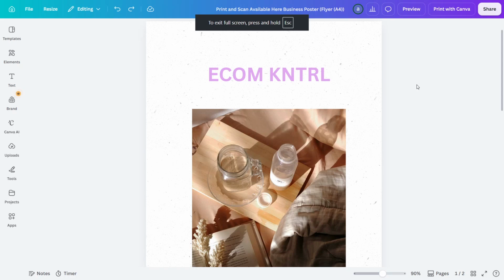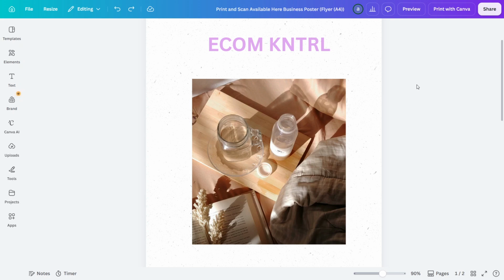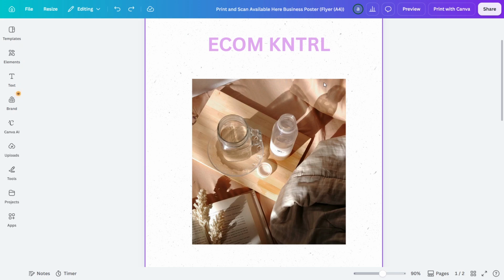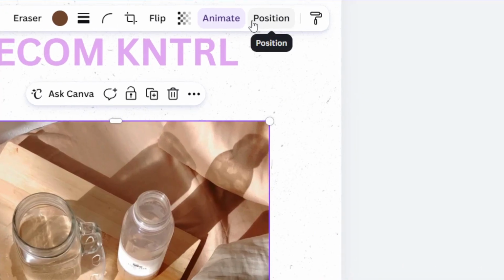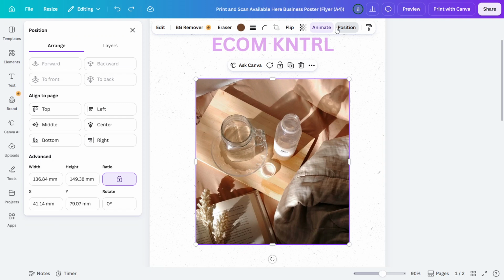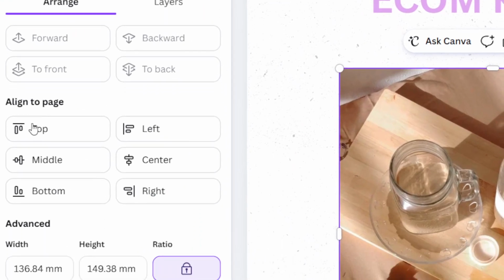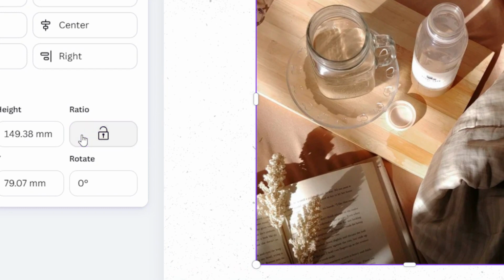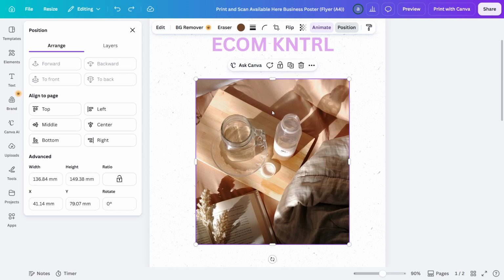How to Unlock Aspect Ratio in Canva (2026) | Step-by-Step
Learn how to unlock aspect ratio in Canva so you can resize and customize your designs without restrictions. In this tutorial, we walk you through exactly where to find the aspect ratio lock, how to disable it, and how to freely adjust your canvas dimensions to fit any platform or project. This method works with the current Canva interface and applies to both free and Pro accounts. Whether you're resizing for Instagram, YouTube, or print, this guide covers the updated steps that actually work in 2026. No guesswork, no outdated menus. Follow along and you'll have full control over your canvas size in just a few minutes.